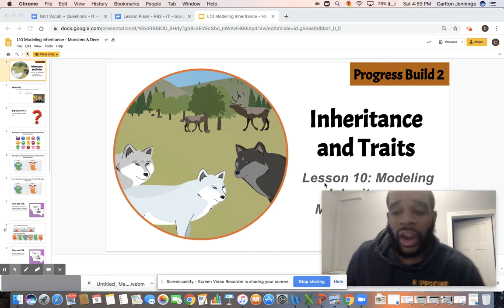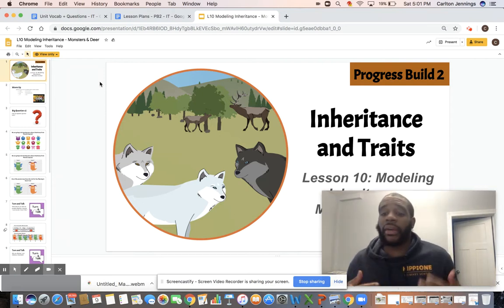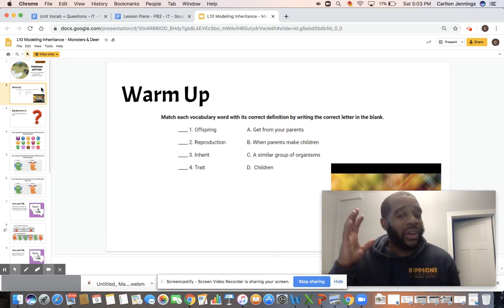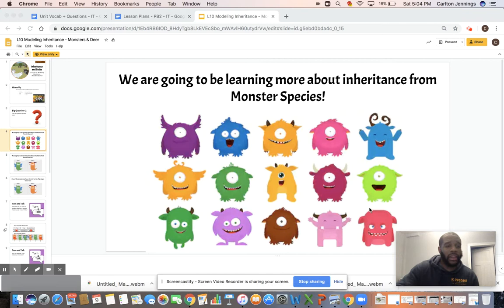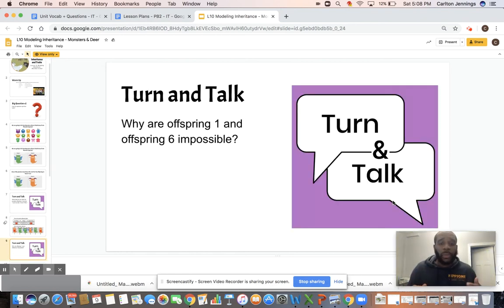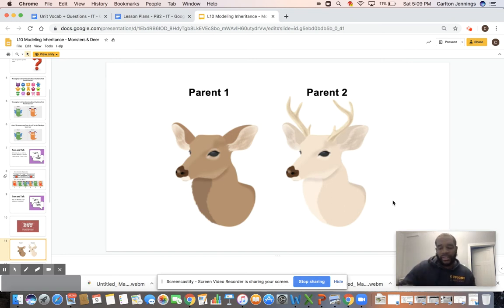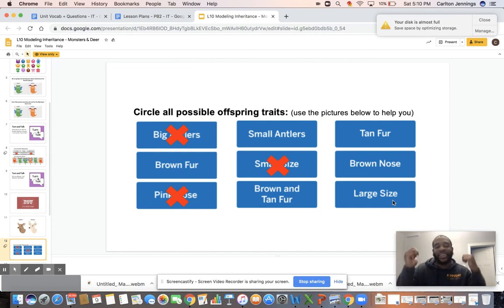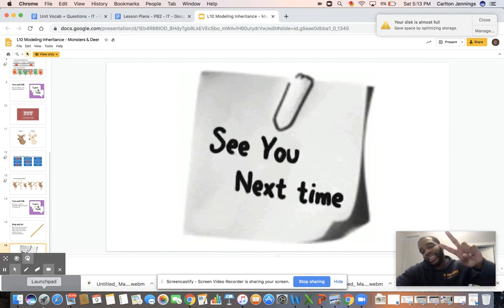Excellence Class, Thursday 5.14.20: Science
KOP Science 2 3 Lesson 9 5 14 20